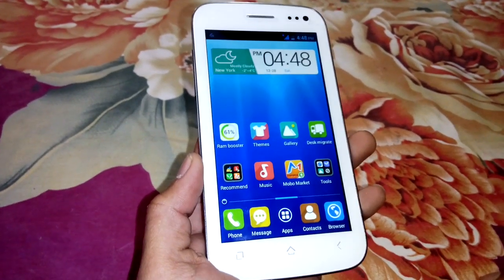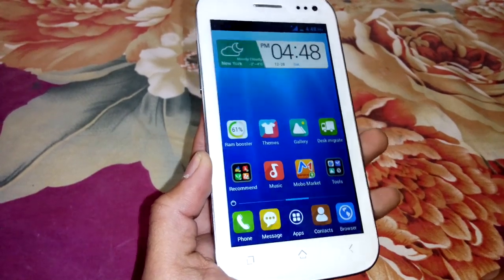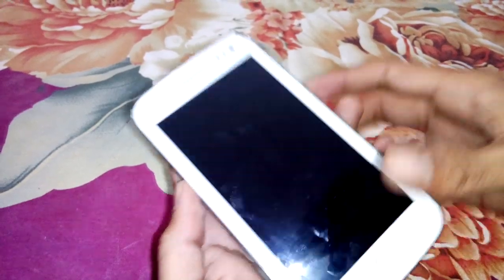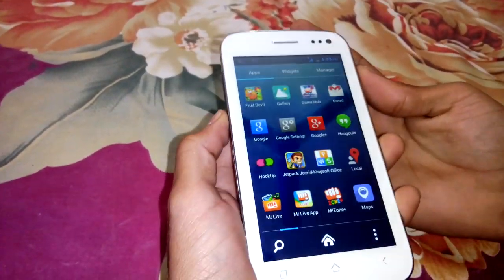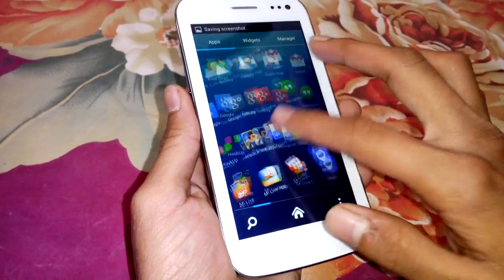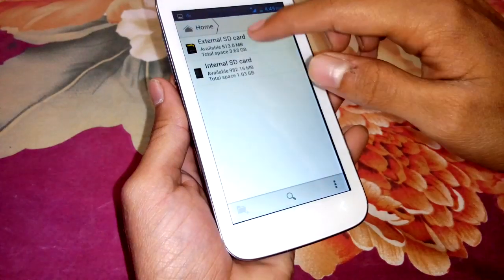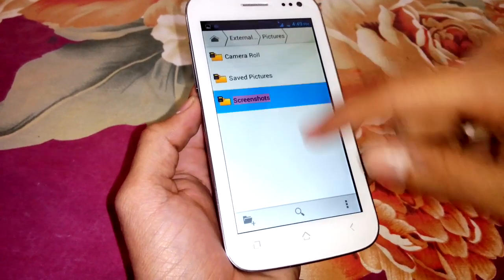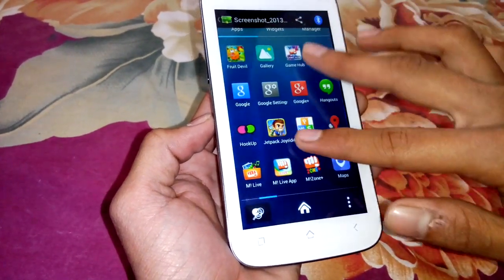How to take ScreenShot in Micromax Canvas 2 Plus A110Q [HD]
Video showing how to take screenshot in Micromax Canvas 2 Plus A110Q without using any software.

Micromax Canvas 2 Plus A110Q,
Screenshot,
Micromax Canvas 2 Plus A110Q Screenshot,
Micromax Canvas 2 Plus,Take Screenshot on Micromax Canvas 2 Plus,Screenshot Canvas 2 Plus A110Q